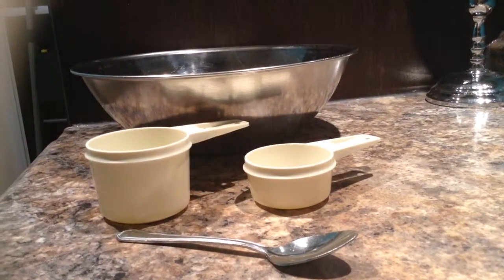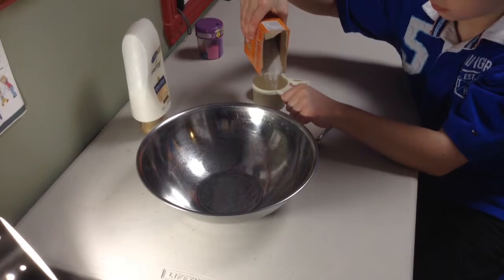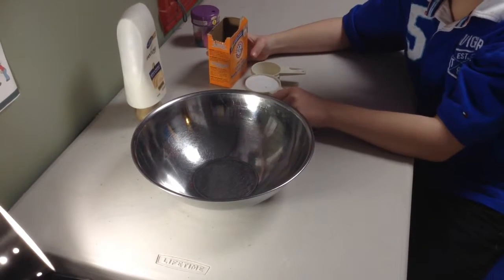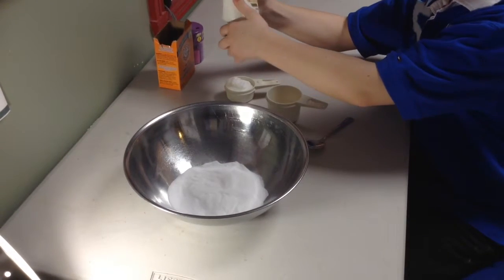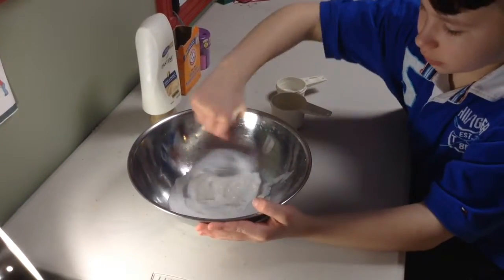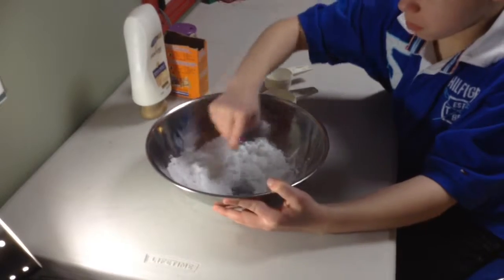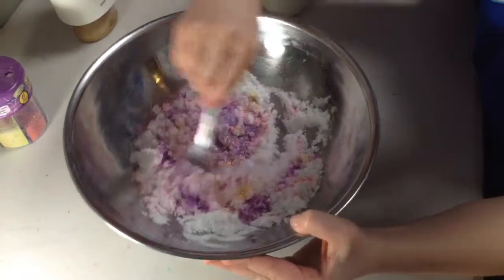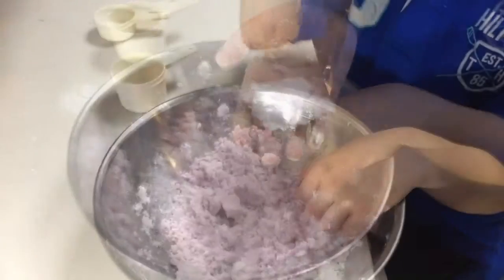DIY | Rainbow Fake Snow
Don't forget that it's free and you will be notified when my videos will be up !